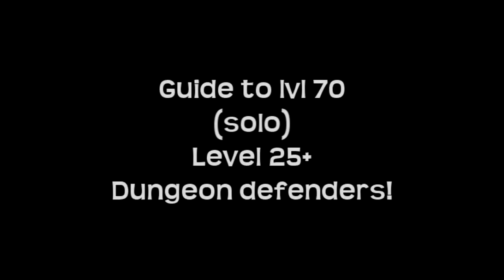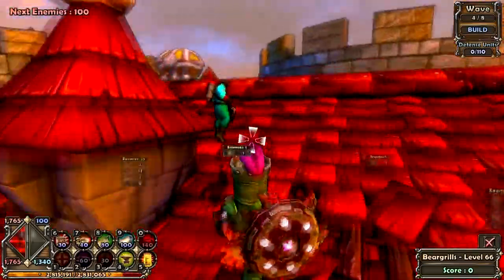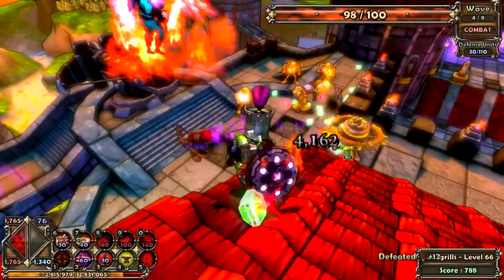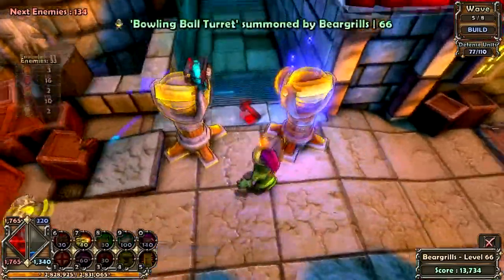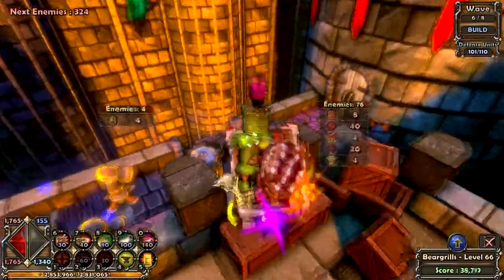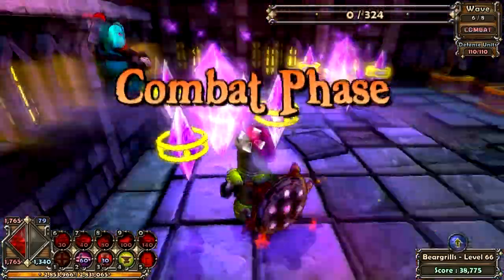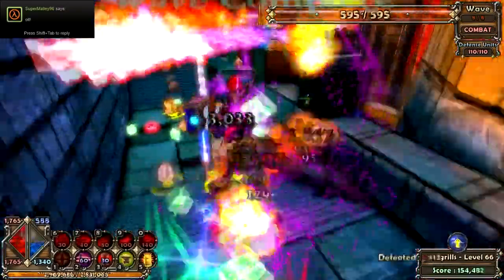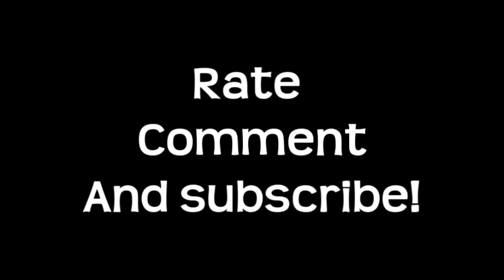(HD)Dungeon Defenders- Levelling guide SOLO for Low Levels (25+)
READ DESCRIPTION FOR THINGS I MISSED OUT.

-Firstly, on the third build phase, build a THIRD harpoon turret. (For low levels mostly)
-Upgrade the slice and dice on the main door three times. (low levels again)
-For higher levels, don't need to upgrade, but I recommend putting more than 1 harpoon on the wyverns
-Detectably faster with a friend at level 74 on insane is faster, but definitely the fastest solo method with just a level 25